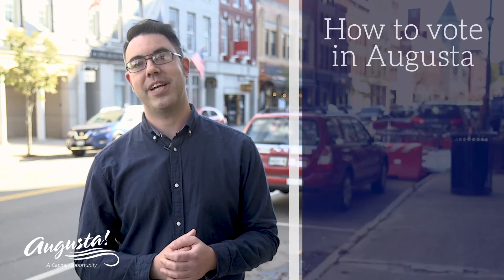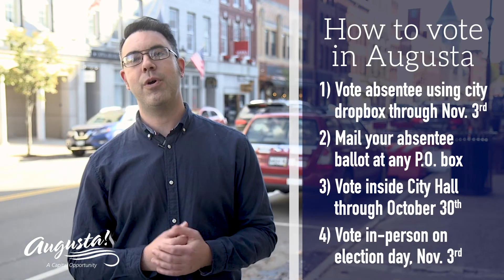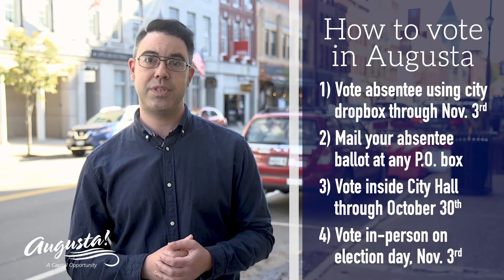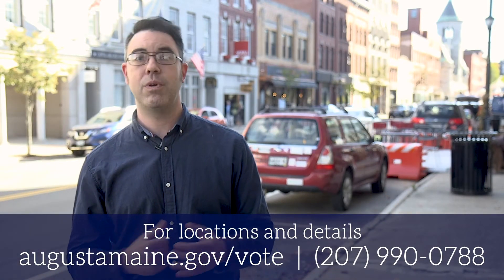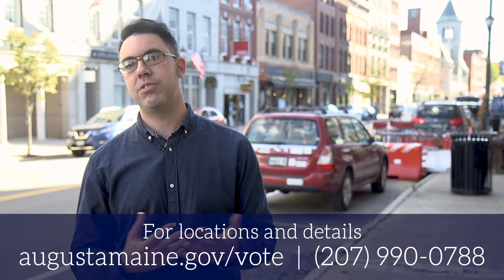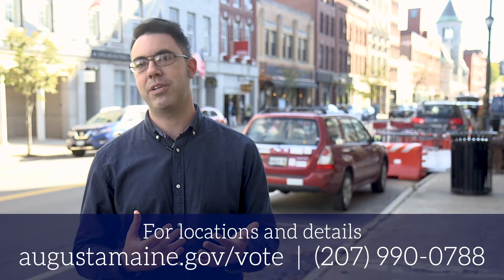How To Vote in the 2020 Election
Michael Hall, executive director of the Augusta Downtown Alliance explains how to vote in Augusta for the 2020 election.